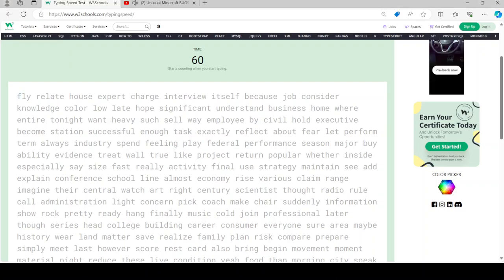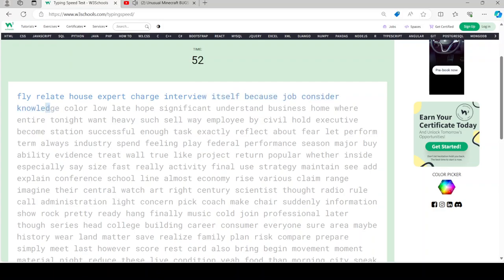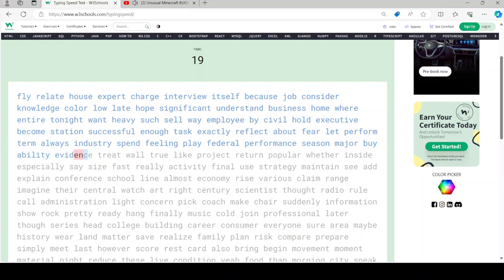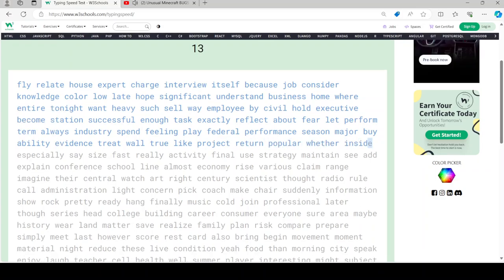110 words per minute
I got 110 words per minute on the video.